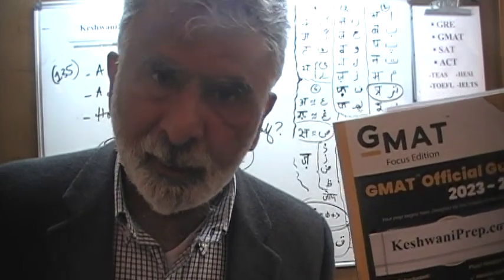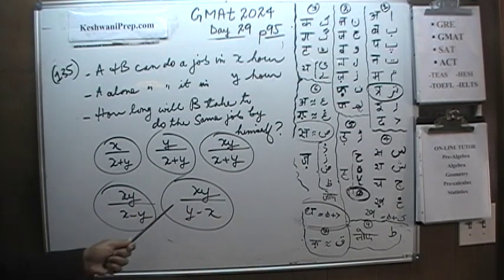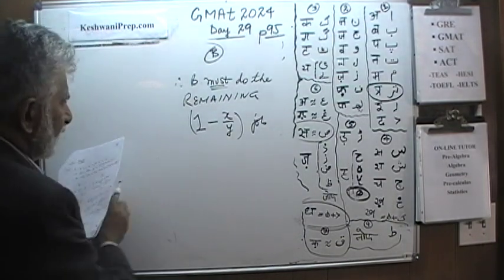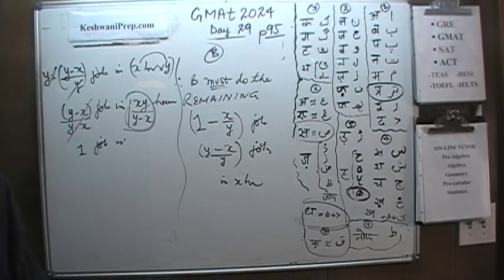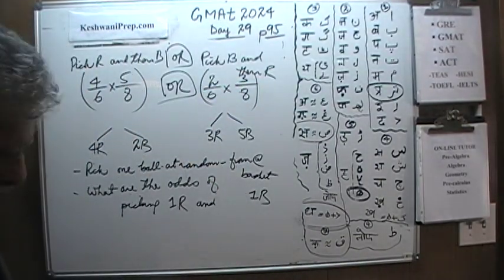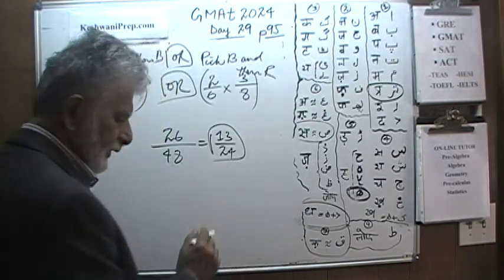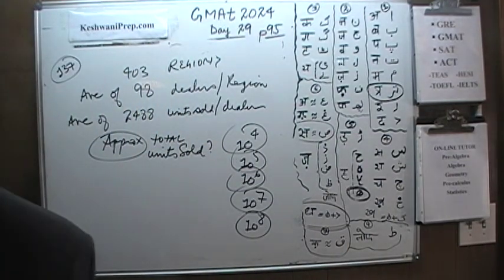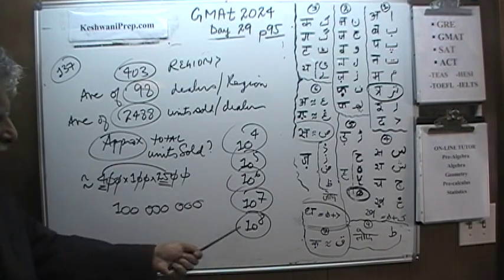29-GMAT 2024 - p95 - Online Math Tutor - KeshwaniPrep.com